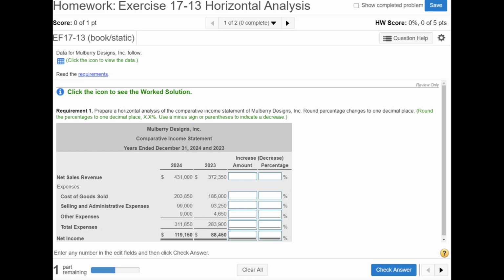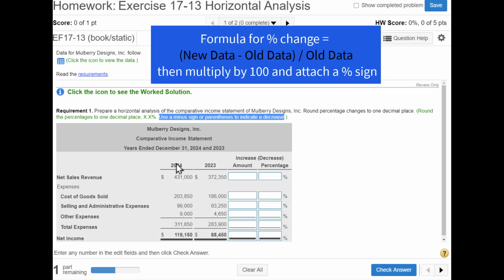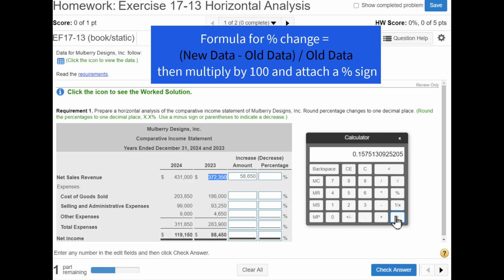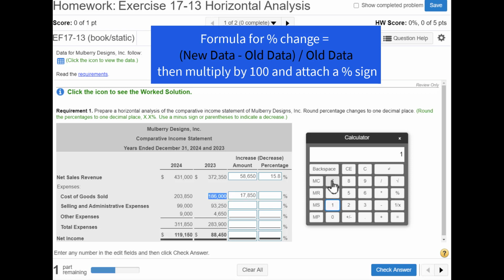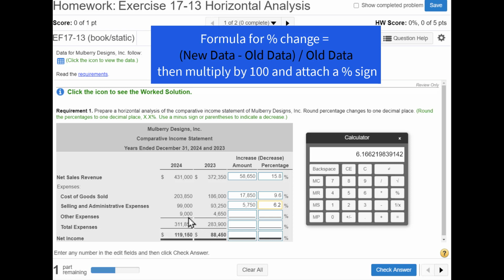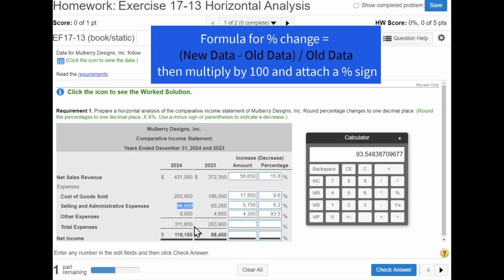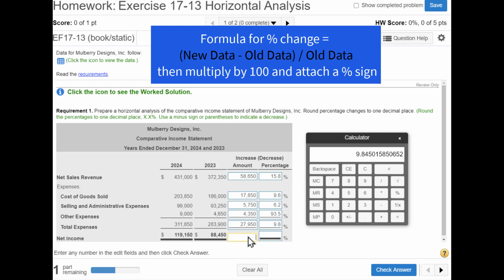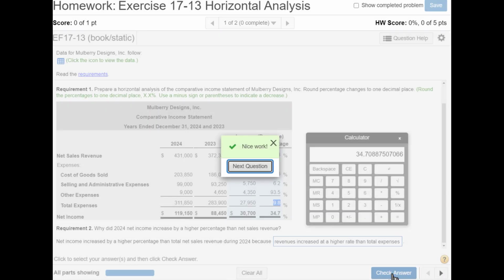Exercise 17-13 Horizontal Analysis, 13th Edition